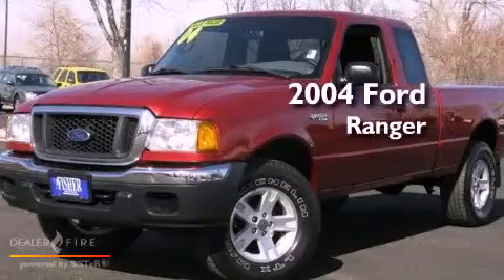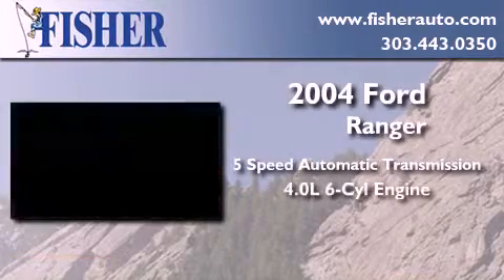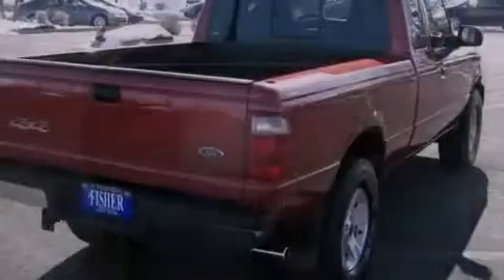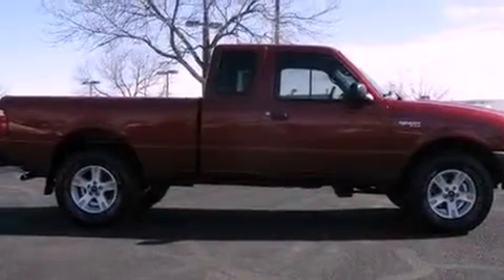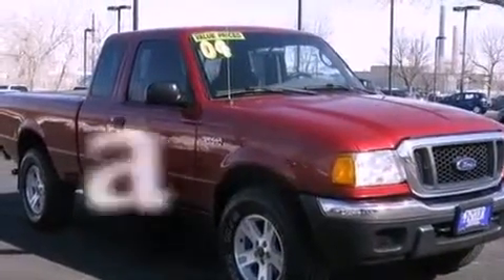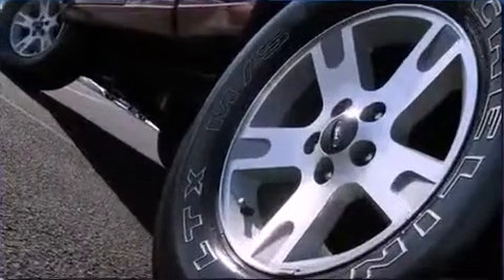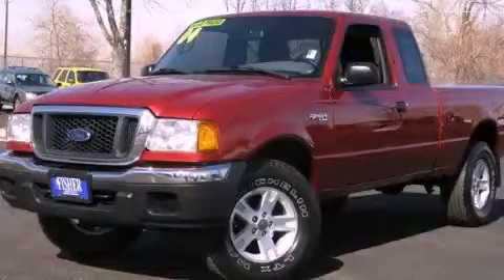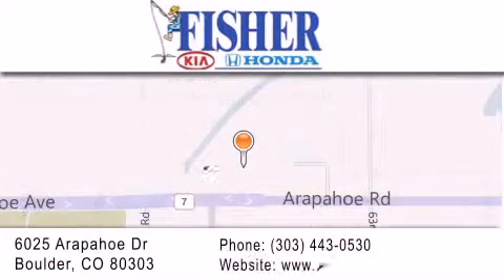2004 Ford Ranger Boulder CO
Year : 2004
 Make : Ford
 Model : Ranger
 Engine : v6 4.0l
 Trans . : automatic
 Exterior : red
 Miles : 56,507
 Interior : gray
 Stock : 123925A

 Pre-Owned 2004 Ford Ranger Boulder CO